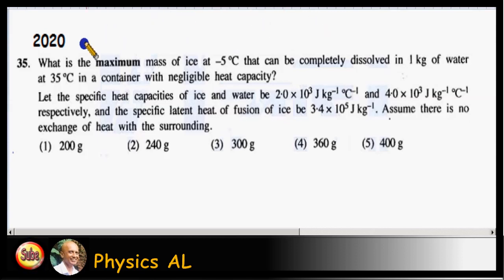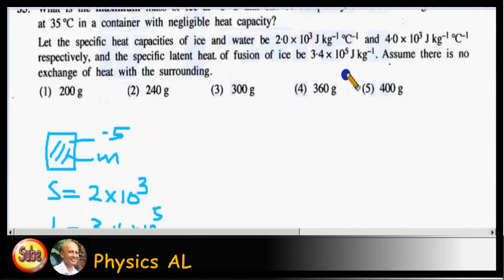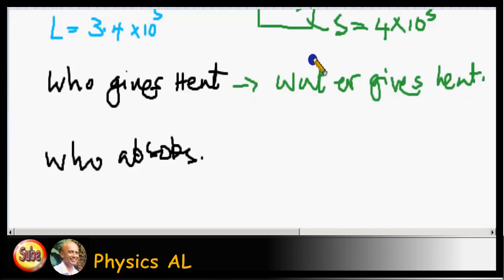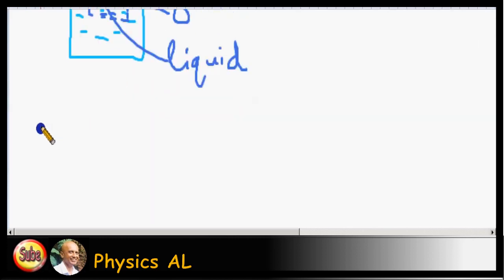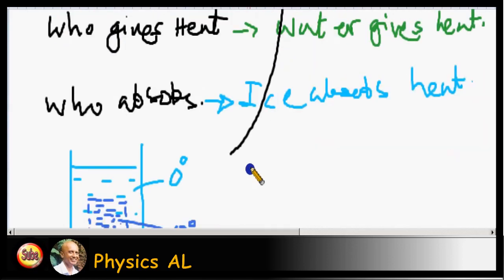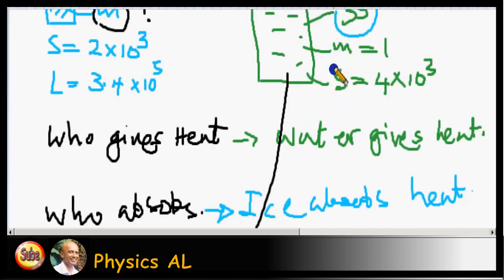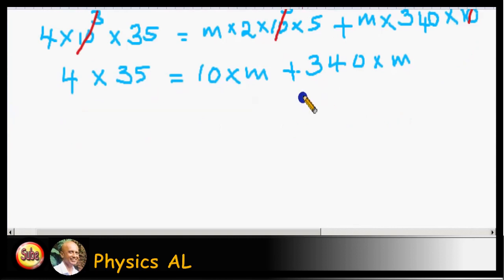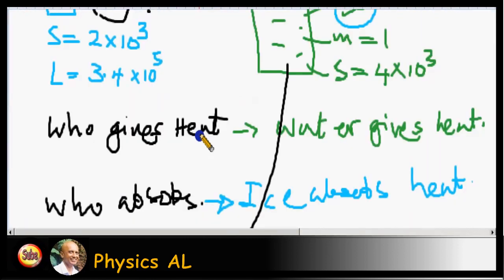2020-mcq-35 | Physics English Medium | Daily at 8 pm | සැම දිනකම රාත්‍රී 8 ට uploads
භෞතික විද්‍යාව ප්‍රශ්ණ පත්‍ර සාකච්ඡා කරන ස්ථානයකි.
සැම දිනකම රාත්‍රී  8 ට  uploads  බලපොරොත්තු වන්න.
I discuss past papers short and sweet, without unnecessary boosting.
I do upload a discussion for 1 question every day at 8 o'clock p.m.

Question:-
(34)    What is the maximum mass of ice at -5ºC that can be completely
           dissolved in 1 kg of water at 35ºC in a container with negligible heat
           capacity ?
         Let the specific heat capacities of ice and water be 2.0 x 10³ J kg¯¹ ºC¯¹
         and 4.0 x 10³ J kg¯¹ ºC¯¹ respectively, and the specific latent heat of
          fusion of ice be 3.4 x 10^5 J kg¯¹.
          Assuming there is no exchange of heat with the surrounding.
              (1) 200 g      (2) 240 g      (3) 300 g     (4) 360 g     (5) 400 g